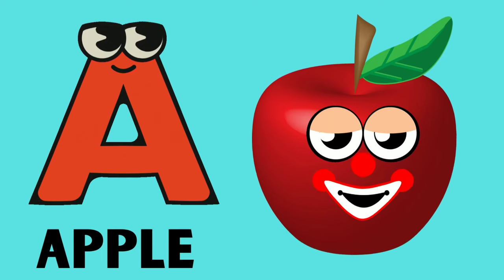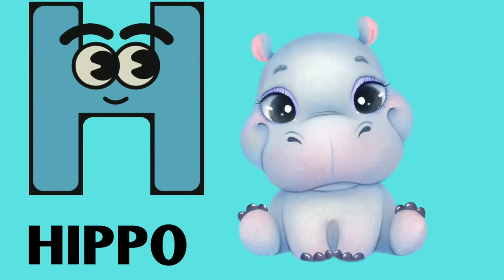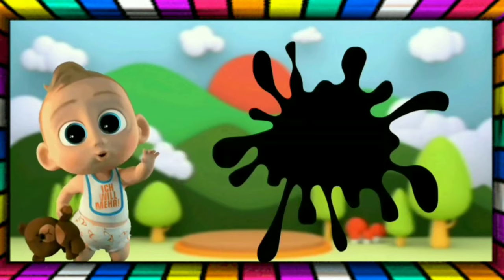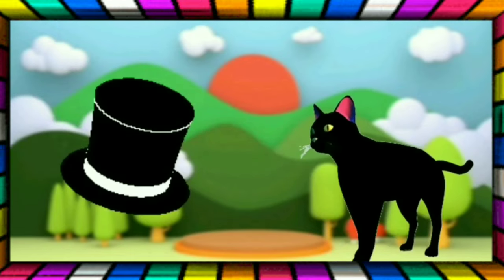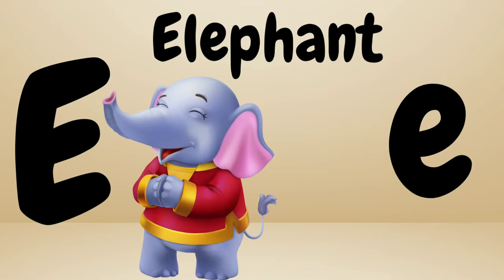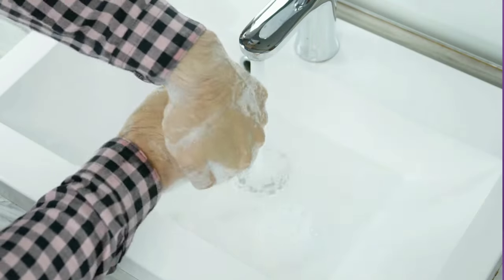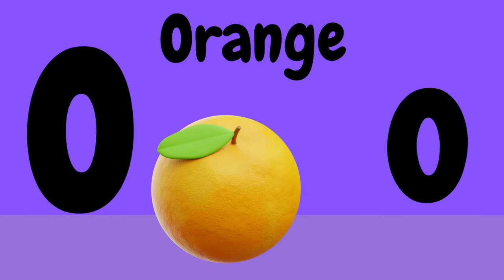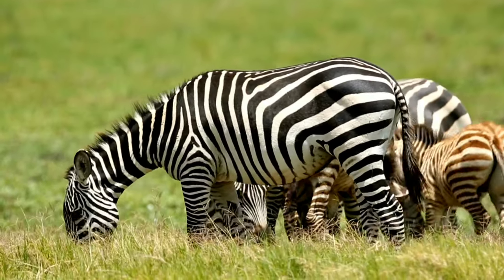Phonics Song | ABC Song | Nursery Rhymes | Kid will Tv | #1019